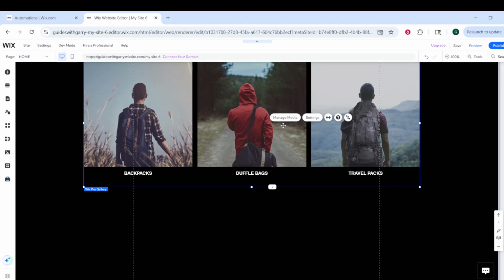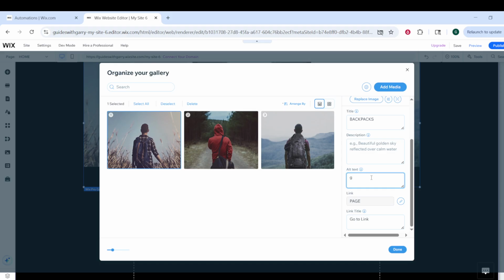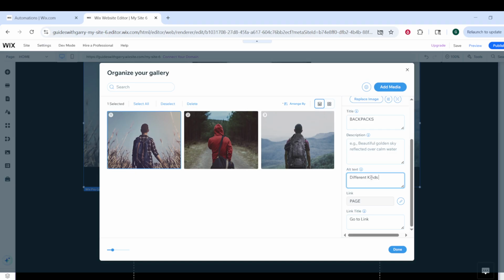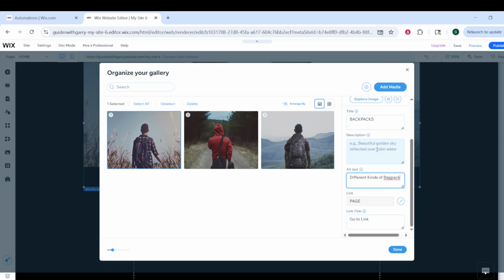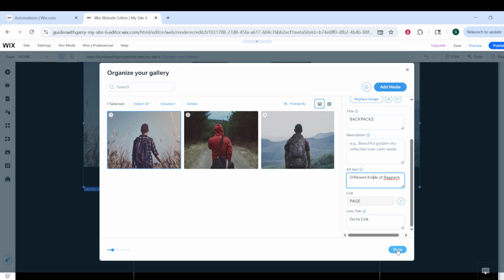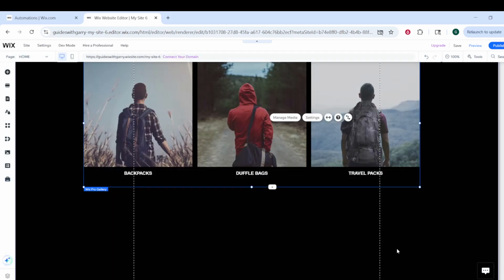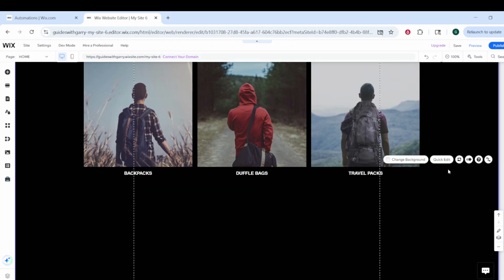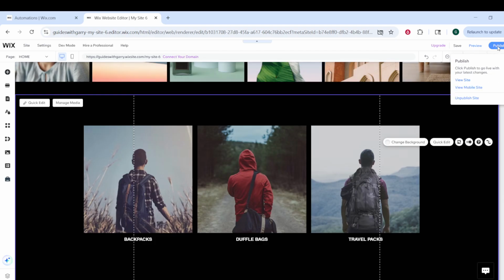How To Add Image Alt Tag In Wix [2026 Guide]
How To Add Image Alt Tag In Wix

Learn how to add image alt tag in Wix so your images are accessible and SEO friendly in minutes. This quick Wix tutorial shows where to find alt text settings, how to write better descriptions, and how Wix uses them for search. If you’re searching for wix image alt text, add alt text wix, or wix seo image settings, this guide helps.